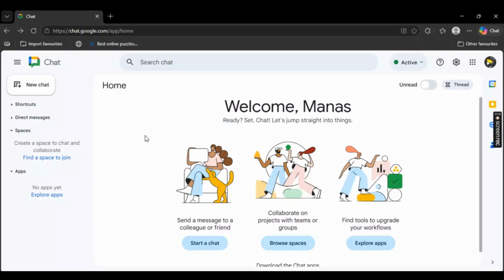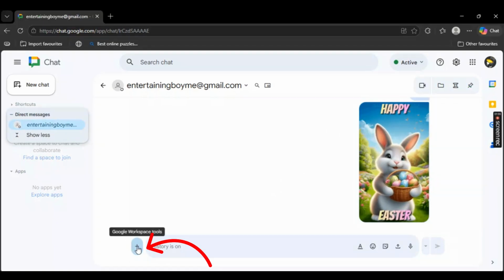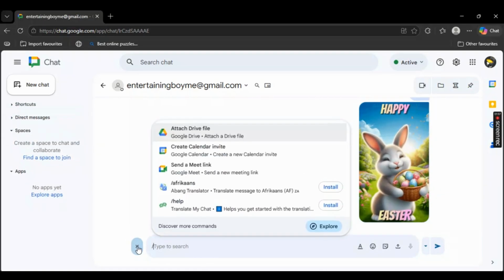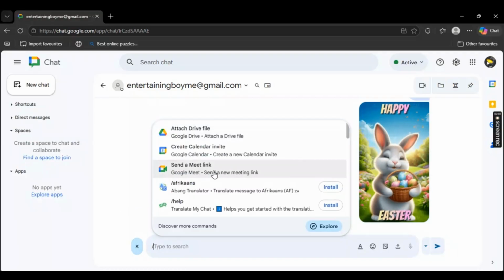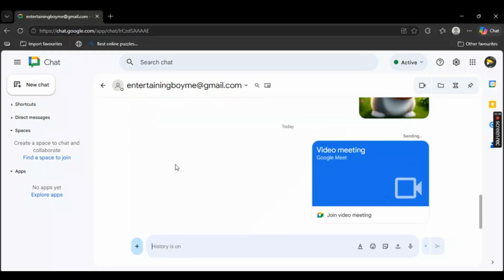How to Send Google Meet Invitation 2026?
Want to learn how to send a Google Meet invitation? 📅 In this quick and easy tutorial, I’ll show you how to create a Google Meet link and invite others using Google Meet, Gmail, or Google Calendar. Learn how to share meeting invites, add participants, and send meeting links for work, school, or personal calls. Whether you’re a beginner or just need a simple guide, this tutorial will help you send a Google Meet invitation easily in 2026.